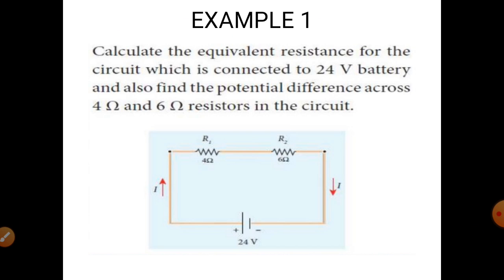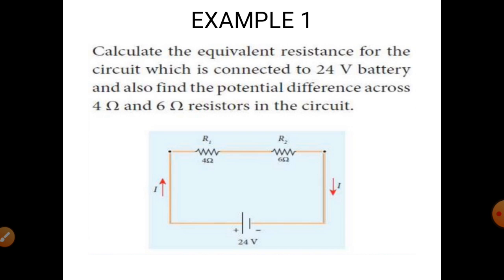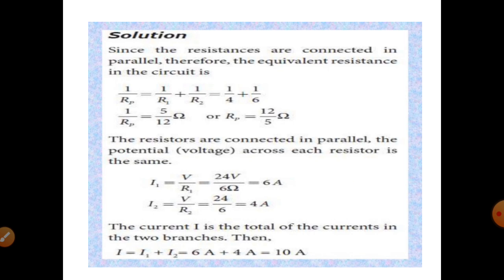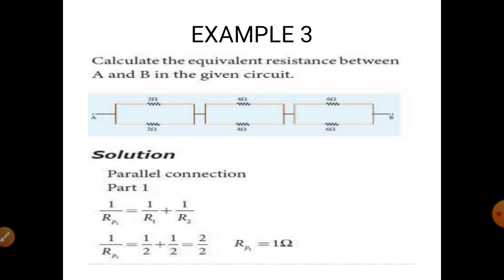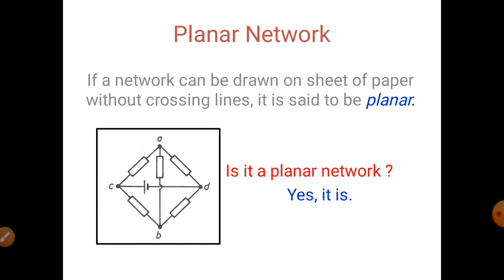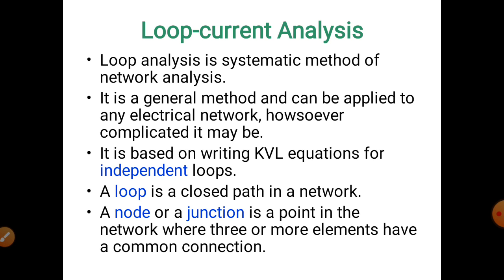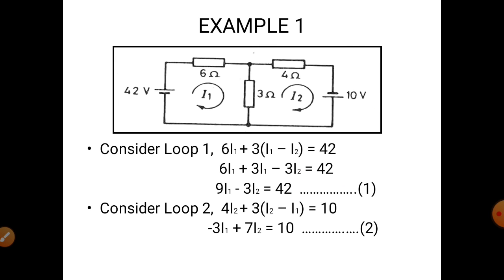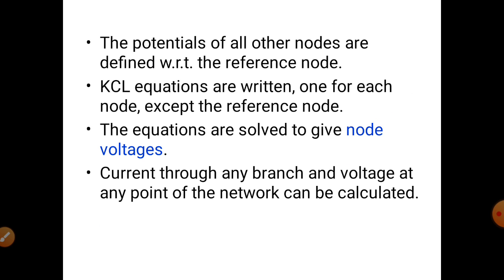BEEIE - Mesh & Node Analysis